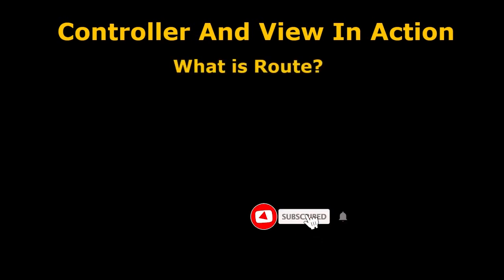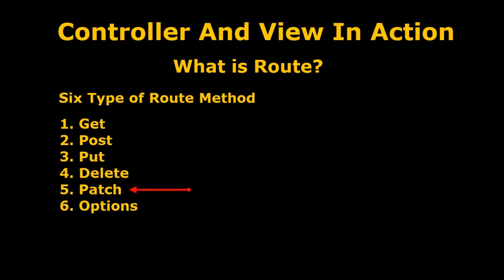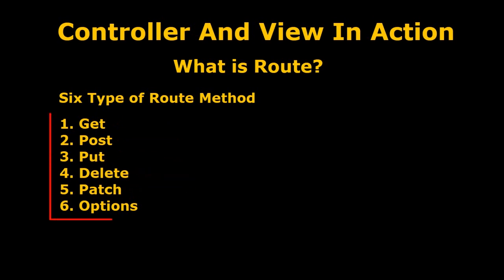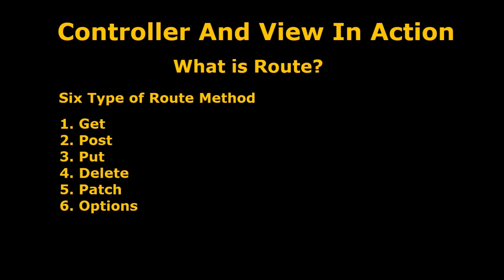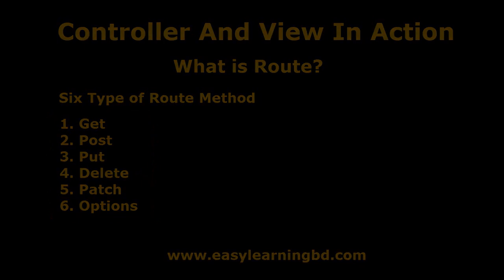Laravel Tutorials From Scratch [Part 5] - Introduction To laravel Routes and its Types.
In this video, I will talk about  Laravel Routes and Whats Routes is and how they work and types of Routes. Laravel is the most popular open-source PHP framework and uses the MVC (Model View Controller) design pattern. We will be covering all of the fundamentals of Laravel 5.8 in this series including...

Routing
Controllers
Models & DB Migrations
Blade Templates/Views
Authentication & Access Control
CRUD Functionality
File Uploading
Roles
Permissions
Laravel Pagination
News Portal
Sufee Admin LTE 5
Much More...